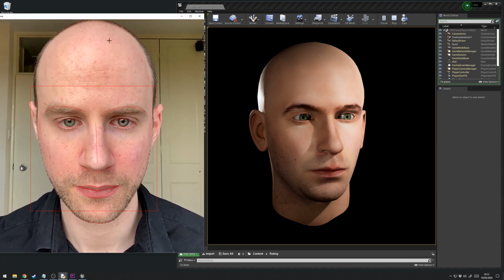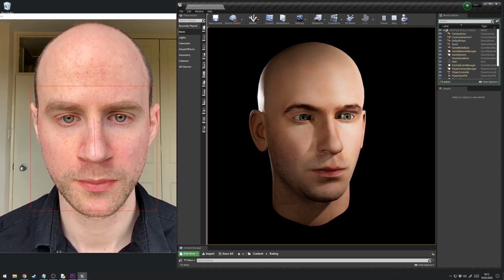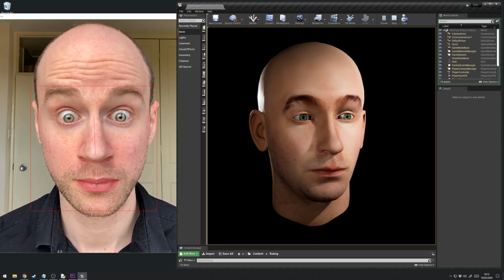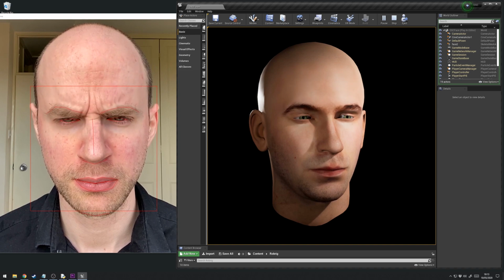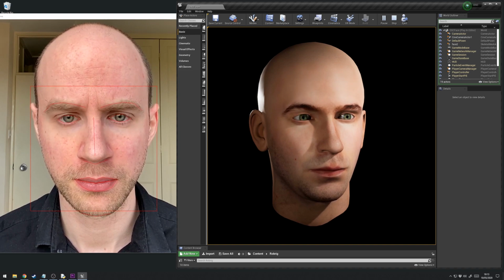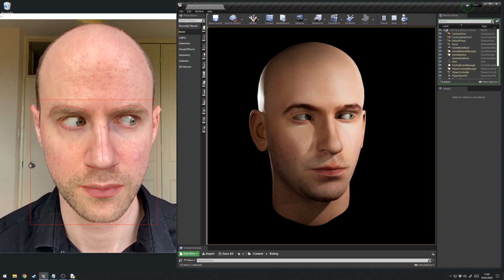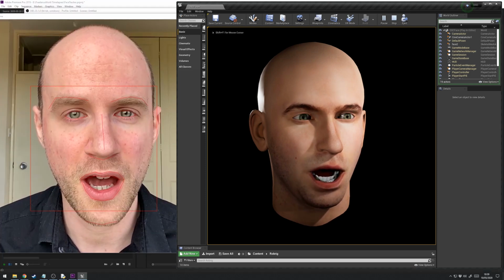First look at StrongTrack, a free face tracking tool for UE4/Blender (code link in description)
LINK FOR WIN 10 EXECUTABLE AND EXAMPLE FILES

A quick overview of a facial tracking tool that I've cobbled together for use on my animation projects this year.

Some of you on my channel may recall I posted a video a few years back looking at a similar solution but that was only really able to track MY face so I never was in a position to release anything publicly.

ALSO I was unlawfully evicted from my home a week or so after that posting. so that didn't help.

But life has settled down now, and I think I've got it in a state where I'm going to be using it increasingly in videos I release.

The tool is built upon the python libraries of Dlib, OpenCV and Sklearn and can be driven from prerecorded video or from live sources.